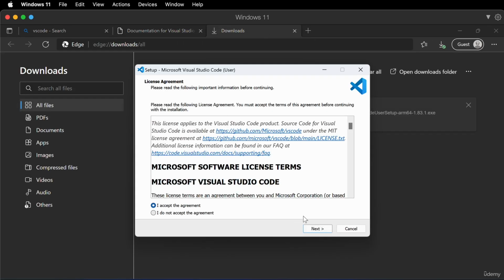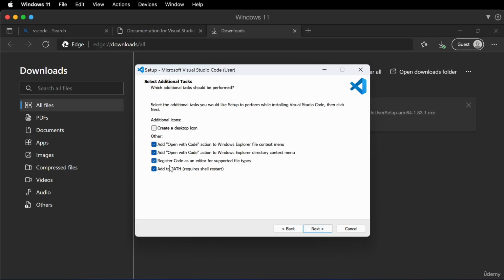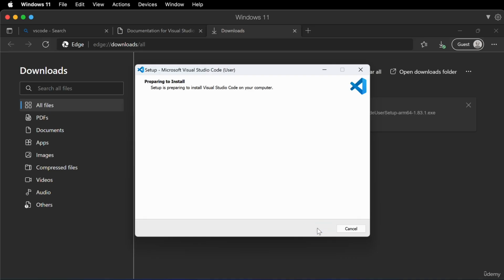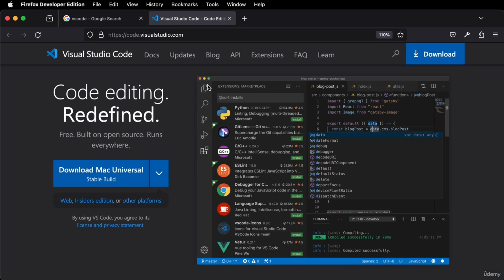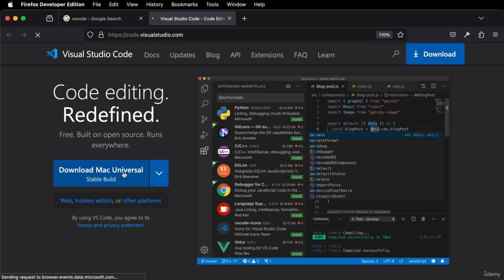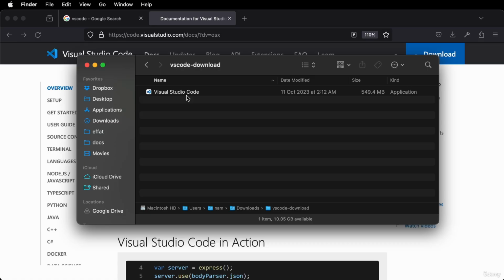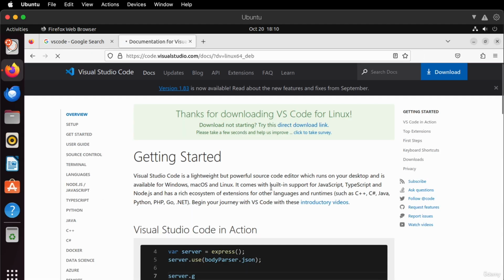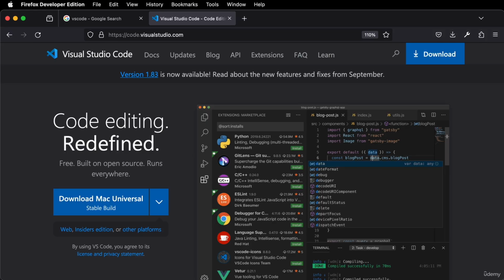2 How to Install VSCode